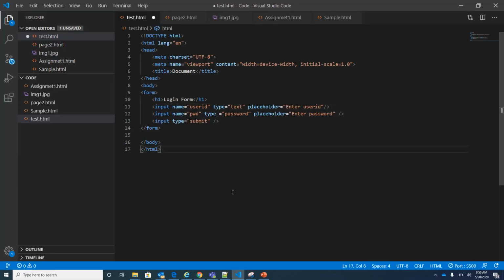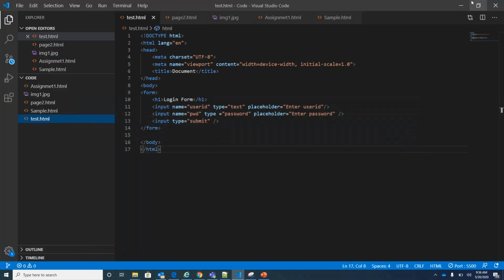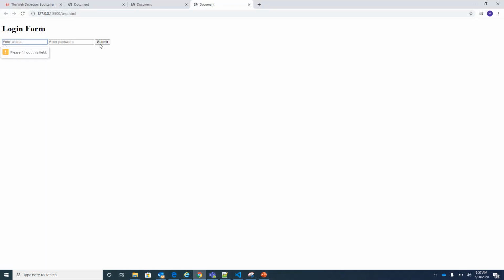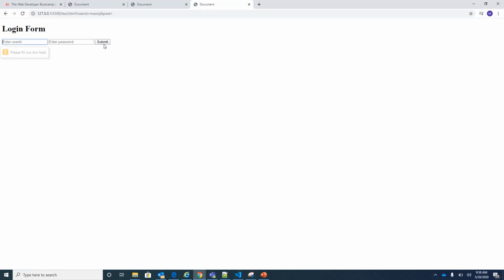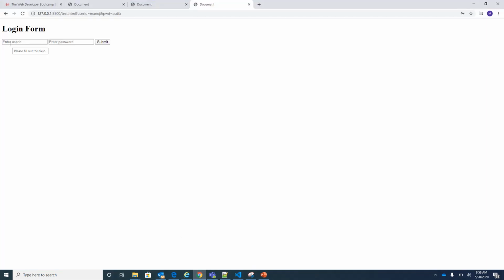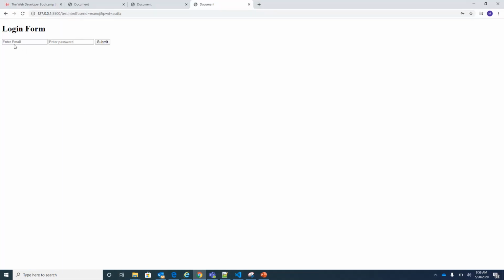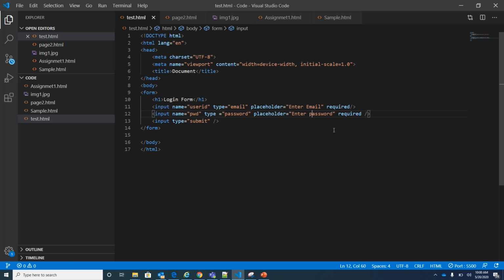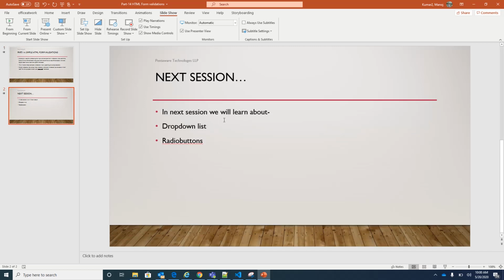Part-14 [HTML] Simple Form Validations